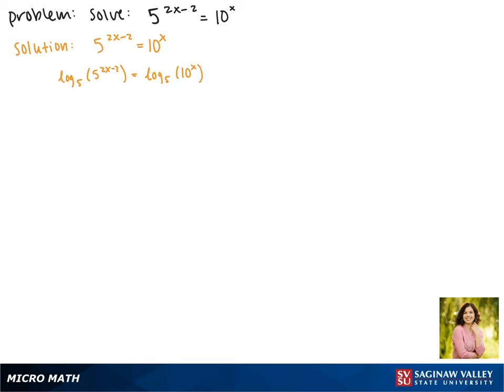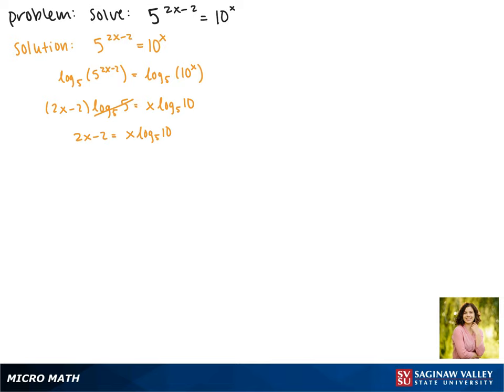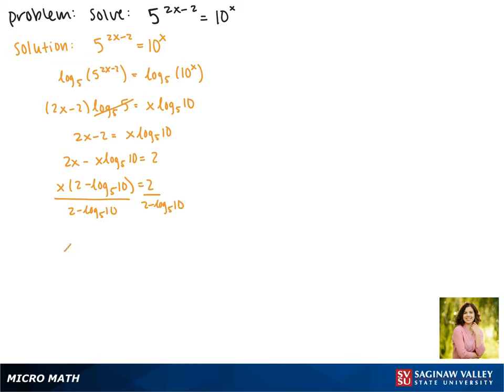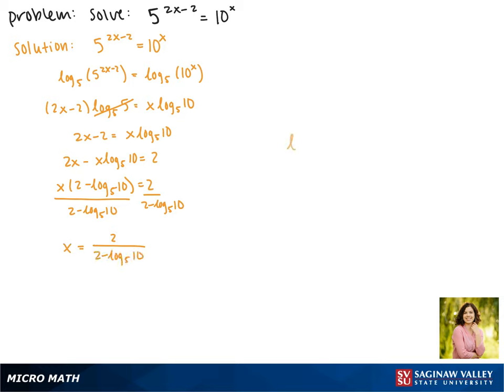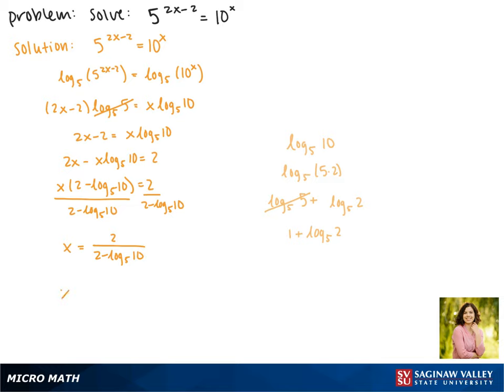Exponential Equation: Solve 5^{2x-2} = 10^x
Jenna from SVSU Micro Math helps you solve an exponential equation.  This equation is solved using logarithms.

Problem: Solve 5^{2x-2} = 10^x